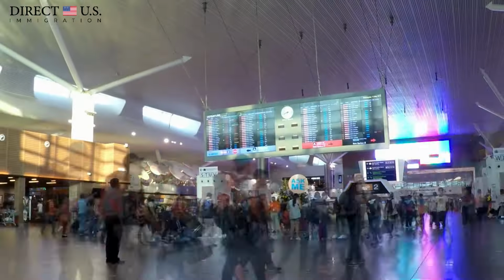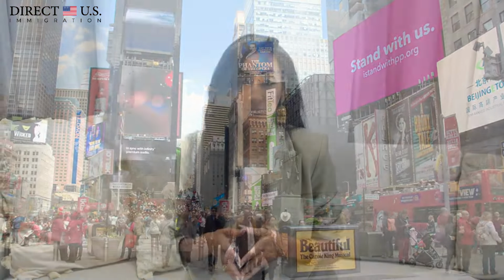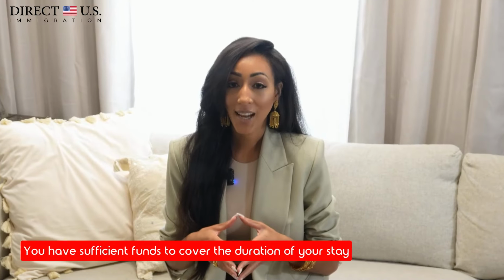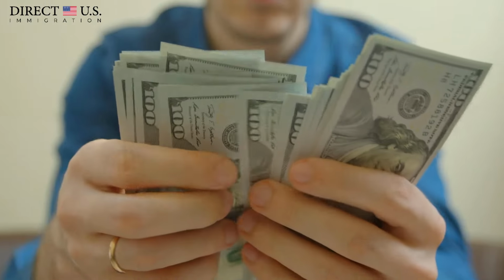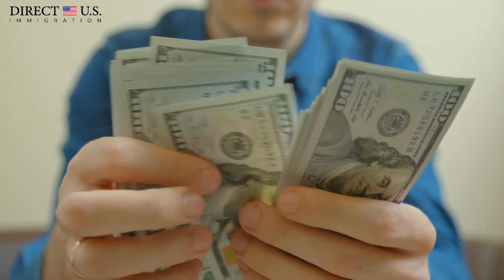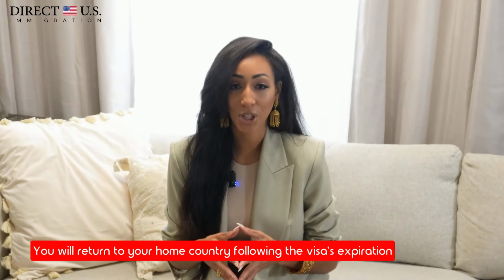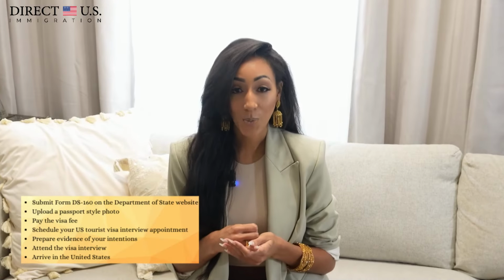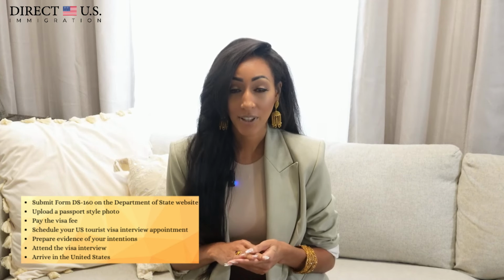Unlocking the USA | All You Need to Know About B1/B2 Visa in 2024 | Direct U.S. Immigration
0:00  –  Intro
1:04  –  What Is the B1/B2 Visa?
2:03  –  B1 Visa
2:17  –  B2 Visa
2:56  –  Benefits of the B1/B2 Visa
3:27  –  Who Needs a Visitor Visa?
4:05  –  Who Is Eligible for the B1/B2?
4:49  –  Must Have Sufficient Funds
5:32  –  Visitor Visa Process
6:06  –  Client Story
9:24 –  Bonus Tips

Direct U.S. Immigration is a group of trusted immigration attorneys, consultants, and specialists who handle simple and complex immigration matters. We provide high quality and custom-tailored services without the long wait times associated with the average law firm. We have serviced over 150 nationalities and will assist you or your company with your immigration needs.

Direct U.S. Immigration can help you determine which visa is the most appropriate for you through out questionnaires:

Locations: We Service Clients Worldwide

💻 Facebook: Direct U.S. Immigration

Universal Adaptor
Solar-Powered Portable Charger
Hoka Shoes
On Cloud Shoes
Compression Packing Cubes
Travel-Sized Containers for Toiletries
Small First Aid Kit
Foldable Water Bottle
Travel Pillow for Neck
Eye Mask
Compact Laundry Detergent

⚠️THIS IS NOT ATTORNEY ADVERTISING: My YouTube channel and all of my videos on YouTube that invites you to Direct U.S. Immigration directly and/or visit our website is not attorney advertising and is only for informational purposes only. Information is subject to change.